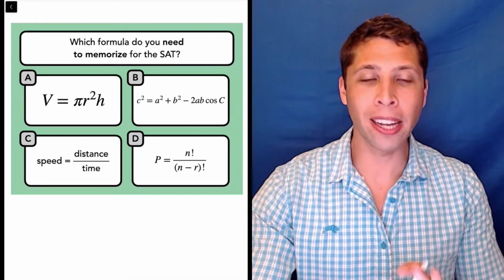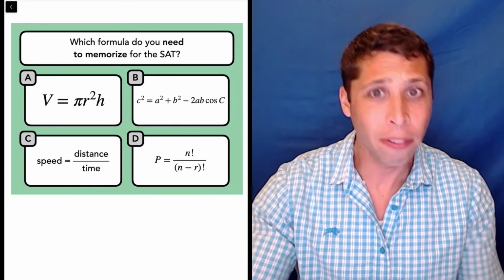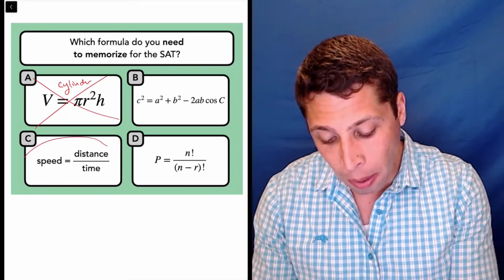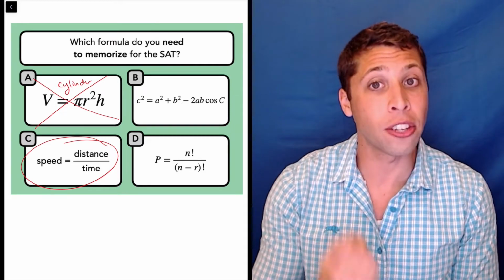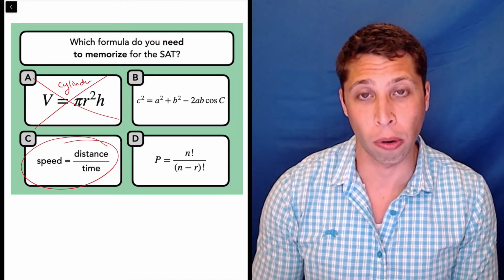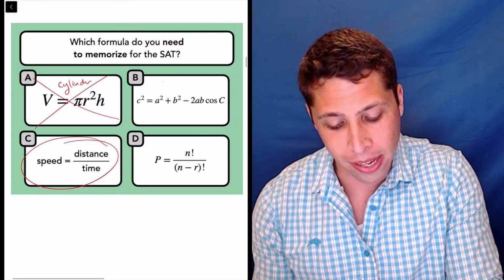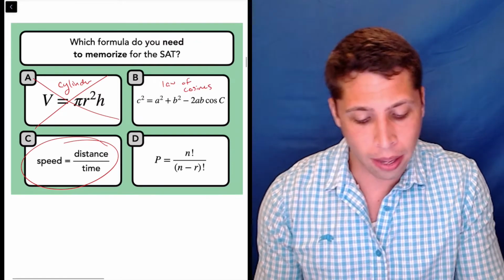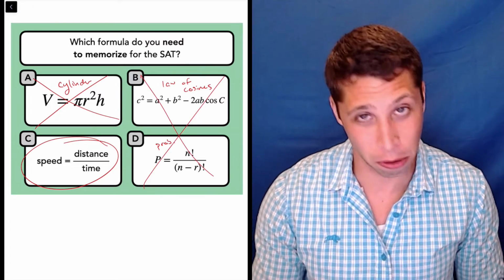Formulas to Memorize — SAT Math Facts & Formulas Quiz (9)